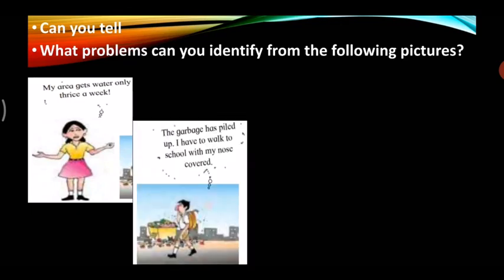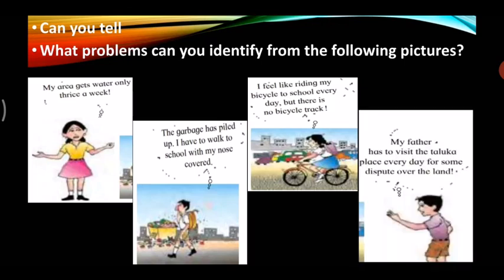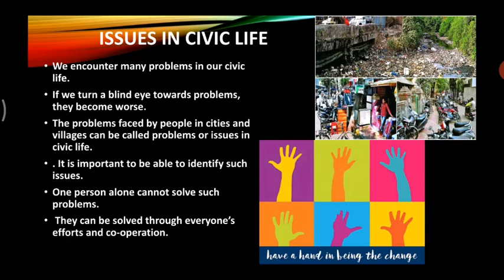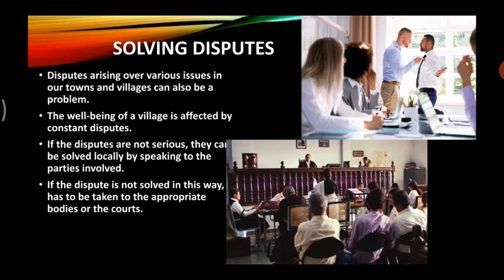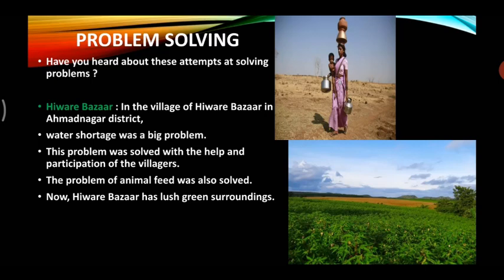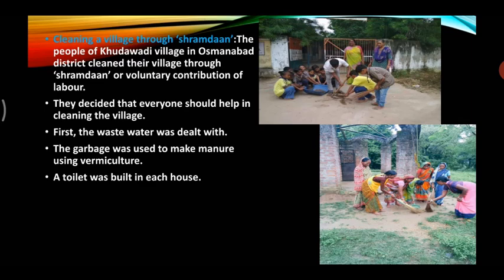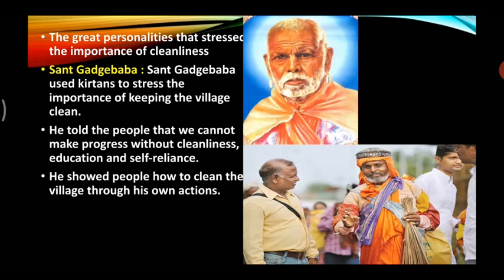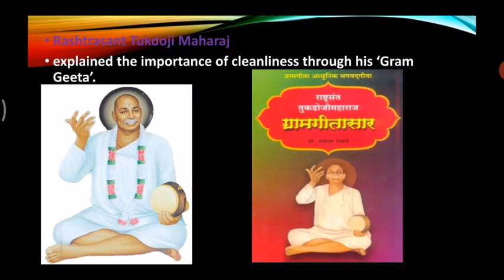Std V (Class 5) / Maharashtra Board / EVS 1 / Let us Solve our own Problems